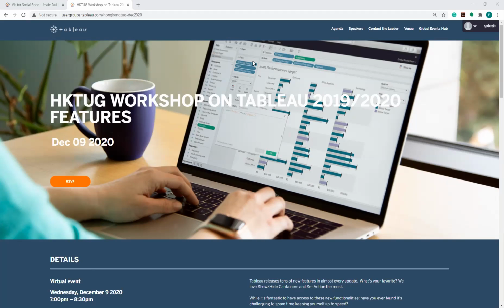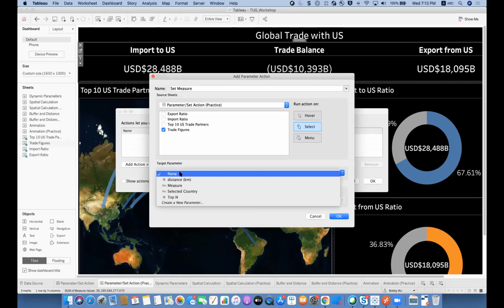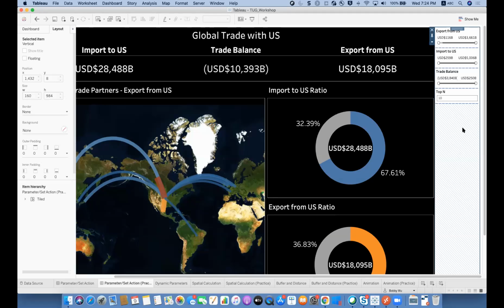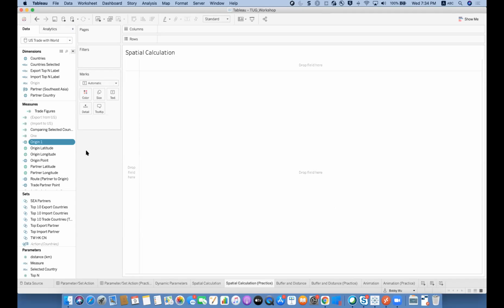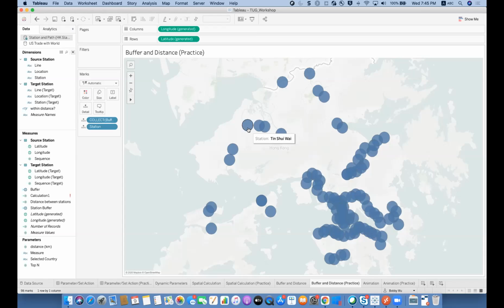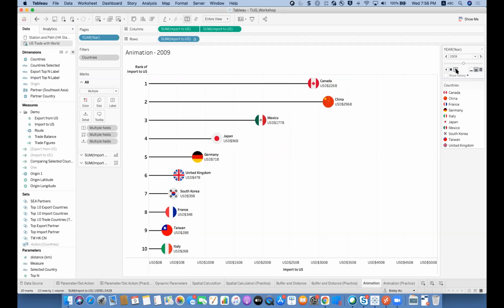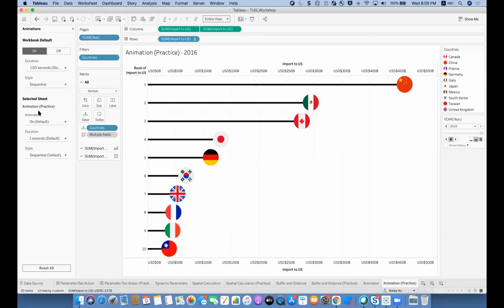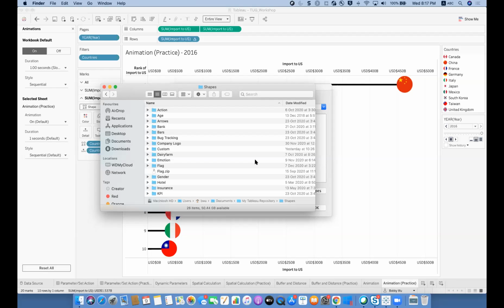Hong Kong Tableau User Group - 9 December 2020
Agenda:
I. The hide/show container, how to create a little filter button on top of the map.
II. Prep with Python.

Speaker - Bobby Wu from Tableau